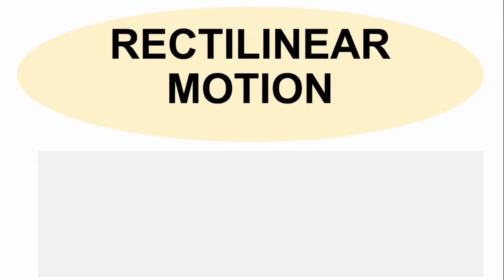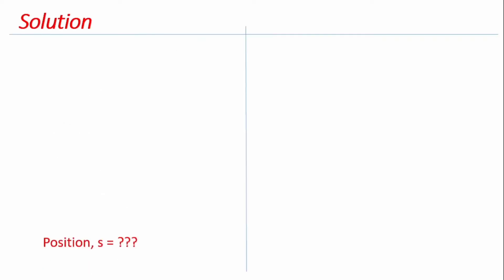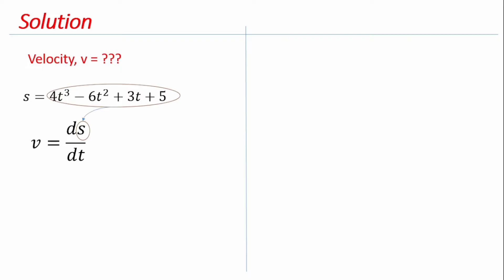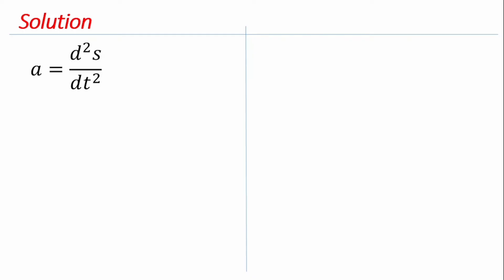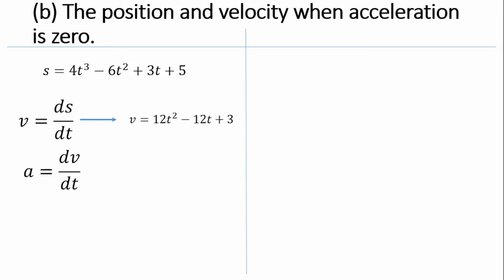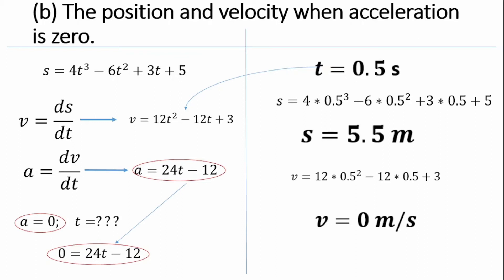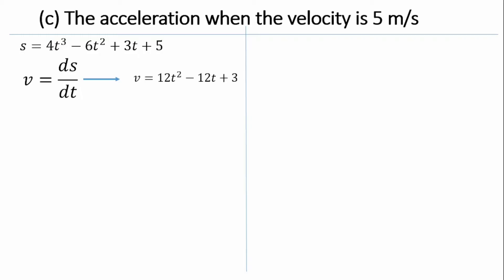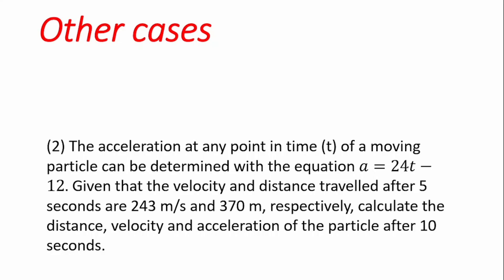Example: Rectilinear motion/application of equations of motion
This video discusses the solution to a problem in which an equation for displacement as a function of time was given. Then it was required to find velocity and acceleration at a given time.
Also, other variations of the problem were presented.